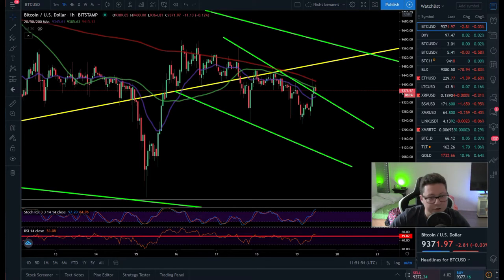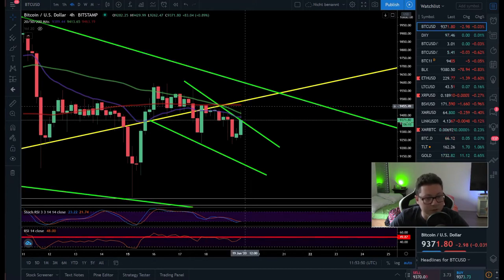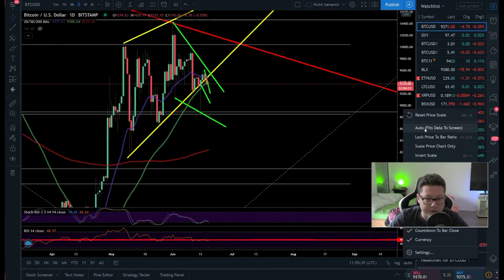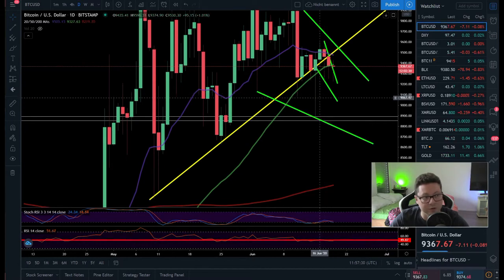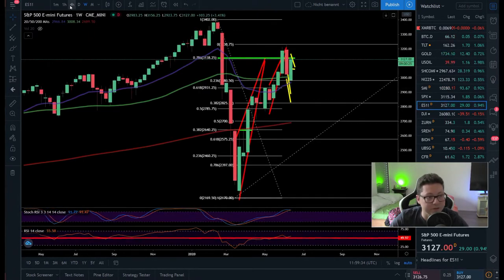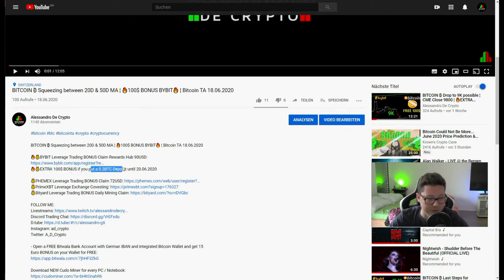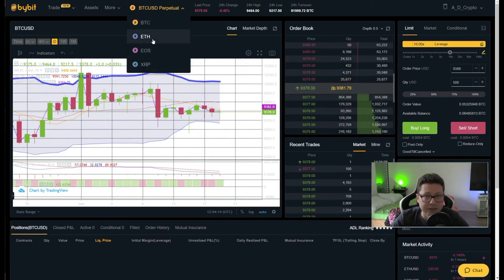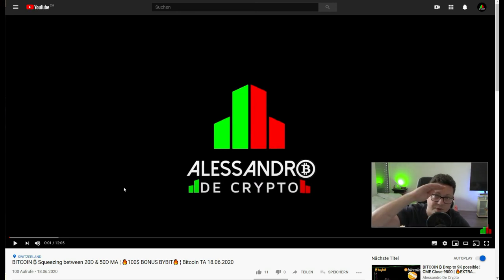BITCOIN ₿ 9,5K Retest soon ¦ LAST DAY 100$ BONUS BYBIT ¦ Bitcoin Technical Analysis 19.06.2020